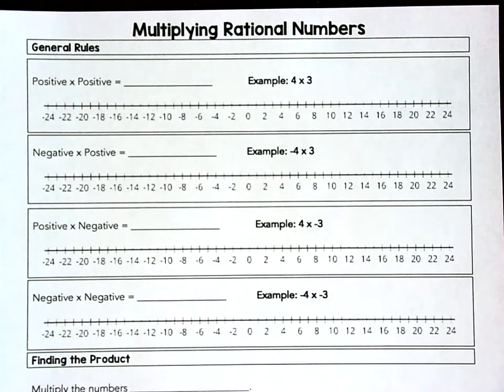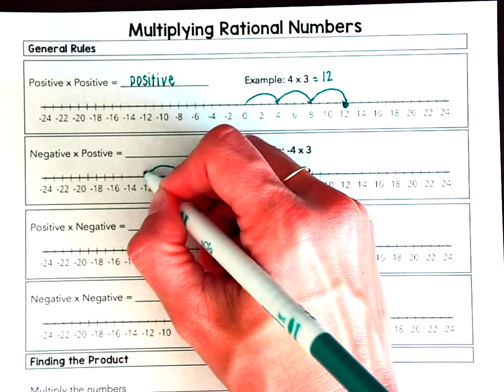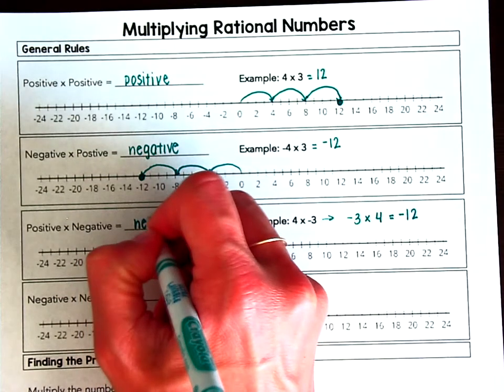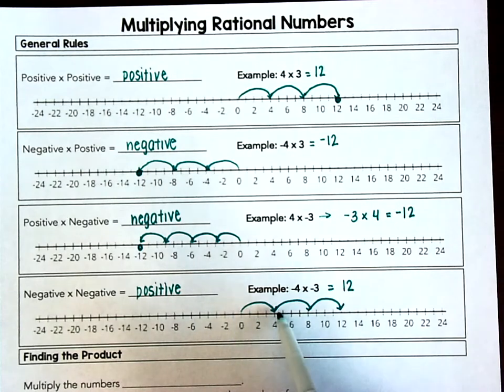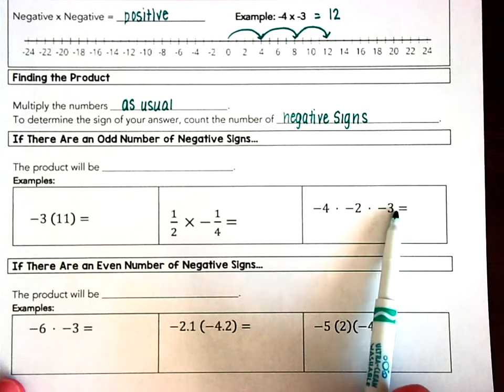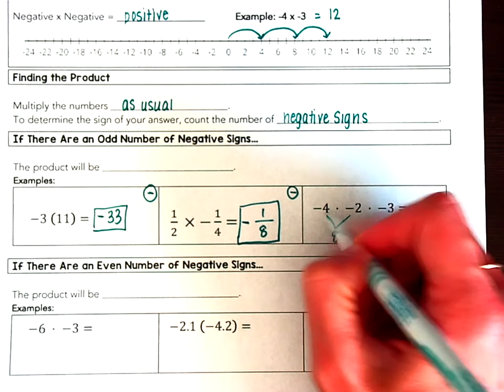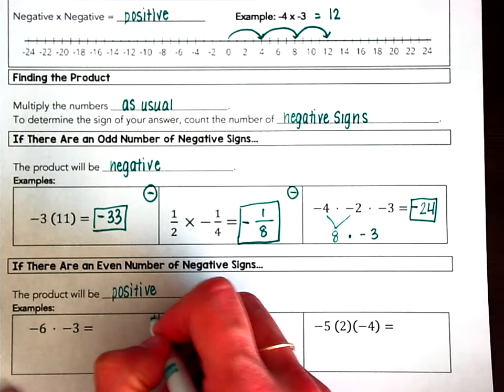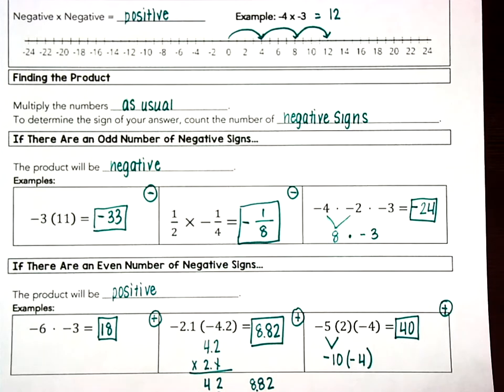Multiplying Rational Numbers